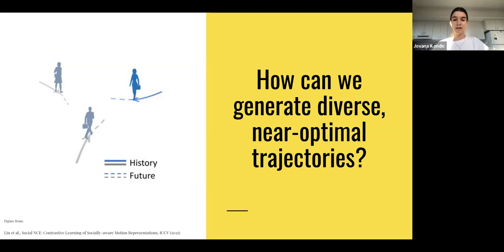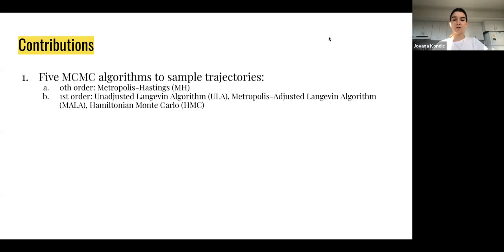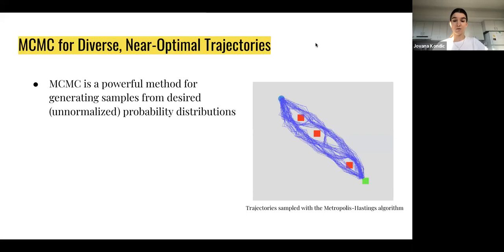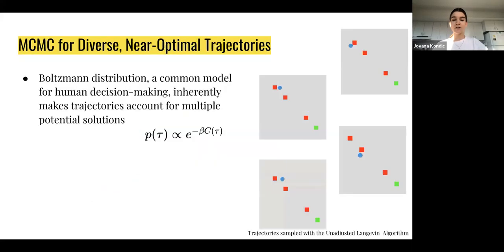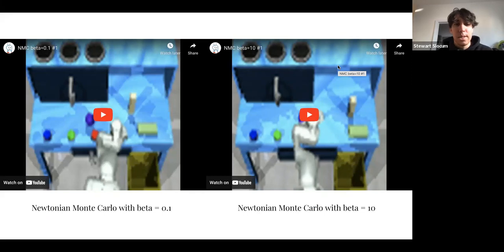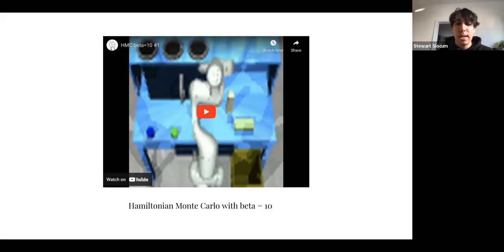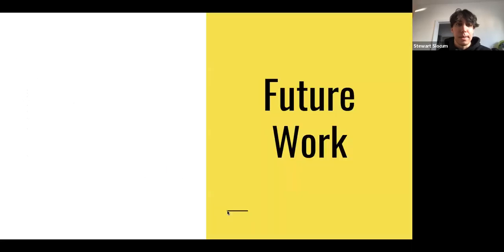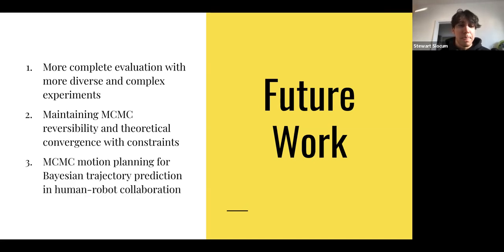Robotic Manipulation Final Project